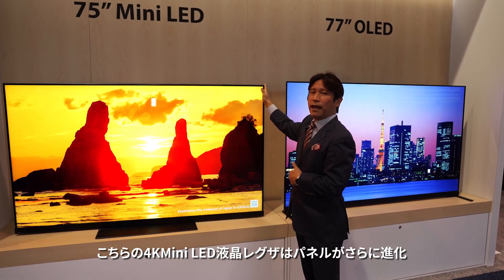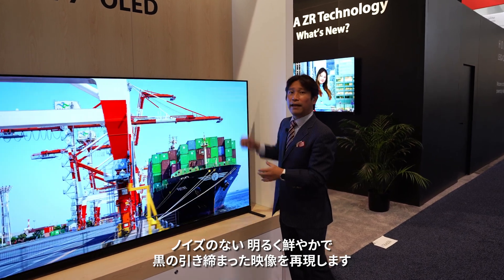【レグザ最先端技術紹介】CES2023 レグザブース ミニツアー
2023年1月5日から８日までの４日間（米国太平洋時間）、米国ネバダ州ラスベガスにて開催された世界最大のテクノロジーショー「CES 2023」におけるレグザブースの紹介動画です。
今年のテーマは、「センシングテクノロジー」、「AIエンジンのさらなる進化」、「さらなる大画面化」。
新次元の高画質・高音質による感動映像体験を提案しました。

‹プレスリリース›
CES2023にレグザの最新技術を参考出品
～ミリ波レーダーセンシングシステムにより、高画質映像処理エンジン「レグザエンジンZRα」が さらなる高画質・高音質を実現～